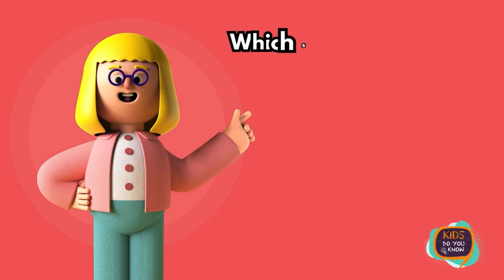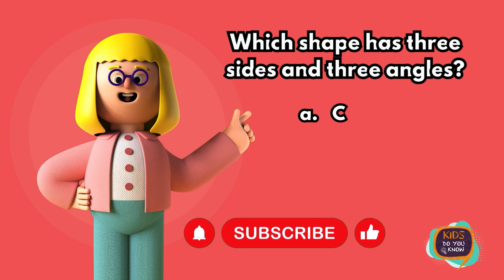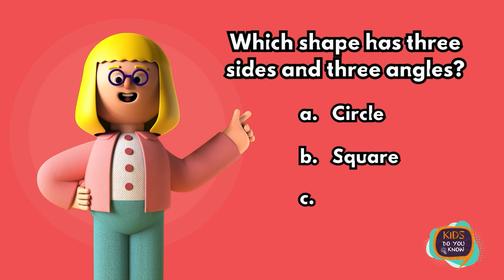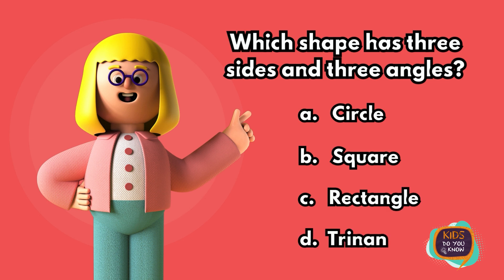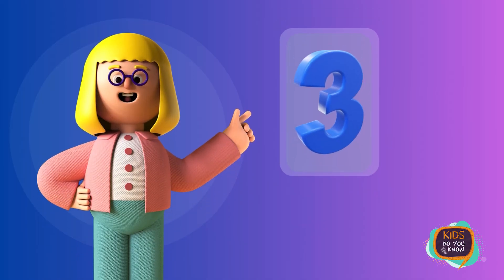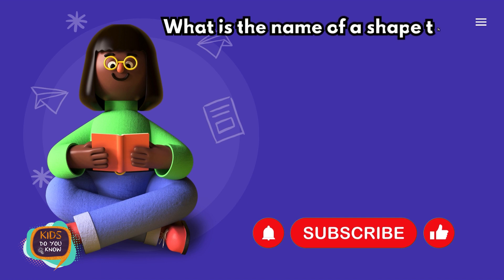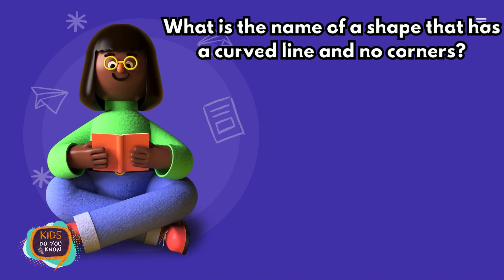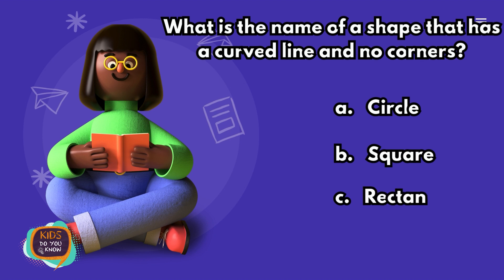Shapes Quiz: Test Your Geometry Knowledge📐🔍 Fun and Educational Shapes Challenge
Dive into the world of geometry with our Ultimate Shapes Quiz! 🧠🔍 Challenge your knowledge of circles, triangles, squares, and more in this fun and educational quiz. Perfect for all ages, this shapes challenge will test your geometric prowess and provide a dose of learning with every question. Are you ready to shape up your knowledge? Let the quiz begin! 🎓✨
hapesQuiz

Diamond (rhombus)
Shapes quiz
Shapes quiz for kindergarten
Shapes quiz Preschoolers
Shapes quiz for toddlers
Shapes quiz for grade 1
Shapes quiz for grade 2
Shapes quiz for grade 3

Thank you, Canva, for being an invaluable resource in our creative journey!